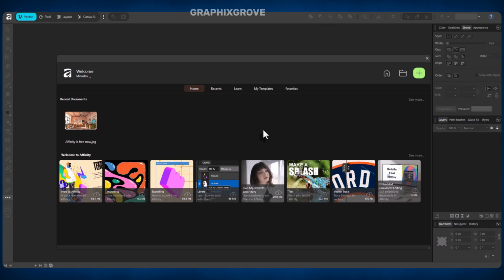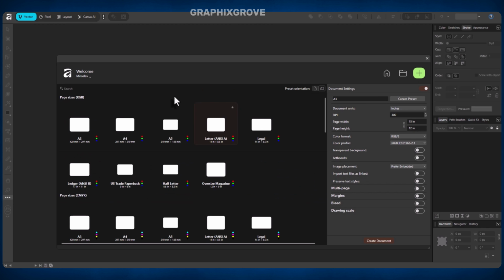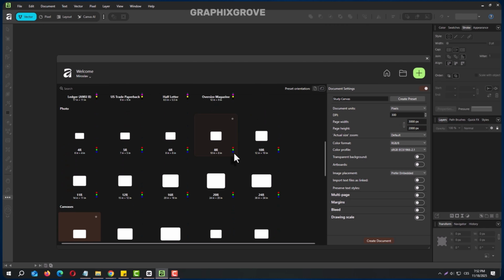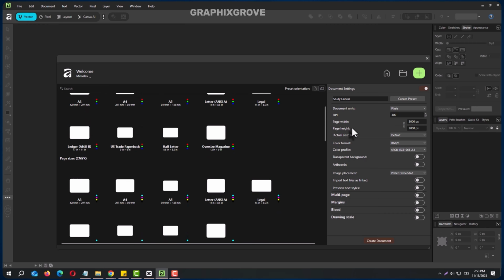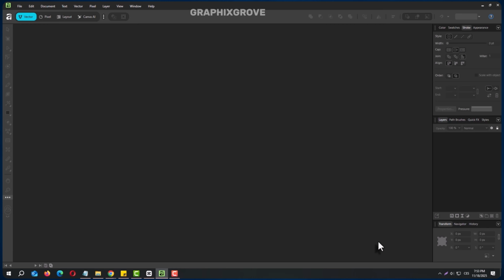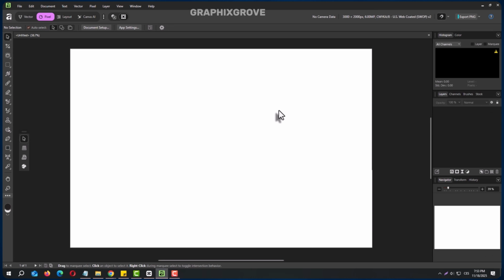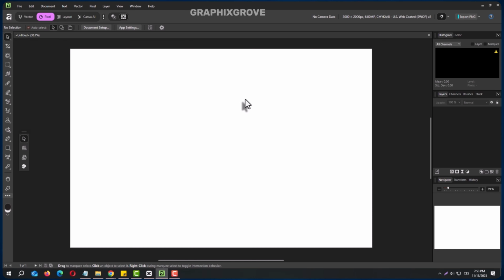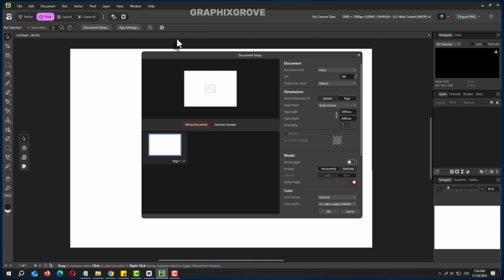How to Change DPI in Affinity (Fast & Easy Tutorial for Beginners)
If your project looks blurry or your print comes out soft, the issue is usually your DPI setting. In this step-by-step tutorial, I show you exactly how to change DPI in Affinity, where the setting is located, and how to avoid the most common mistakes that cause blurry exports and bad prints. Whether you're using Affinity Designer or Affinity Photo, this guide will help you understand DPI with clarity and confidence.

In this video, you’ll learn how to access the DPI field when starting a new document in Affinity by Canva, how to adjust it later through Document Setup, and when to choose different DPI values depending on whether your project is for print or digital use. Many beginners search for a simple DPI button inside the document and can’t find it — and that’s exactly why this tutorial exists. I’ll walk you through the exact panels, presets, and settings so you never lose time looking for it again.

You’ll also learn the difference between DPI vs. pixel dimensions, which confuses a lot of new Affinity users. DPI matters for printed work, while digital clarity is determined by pixel size. Understanding this saves you from exporting blurry banners, posters, or images when working with Affinity.

Whether you’re preparing a 300 DPI print project or setting up a web banner, this Affinity DPI walkthrough gives you the tools you need to get the best results every time. I also show how to create custom presets so your preferred DPI settings are ready with one click in future projects.

📢 If this video helped, don’t forget to:
💬 Comment (Tell me what Affinity topic you want next!)

📌 Chapters
00:00 - Intro
00:28 - Change DPI in Affinity